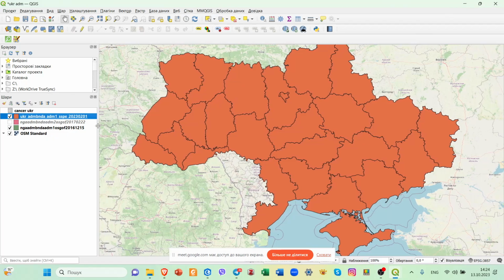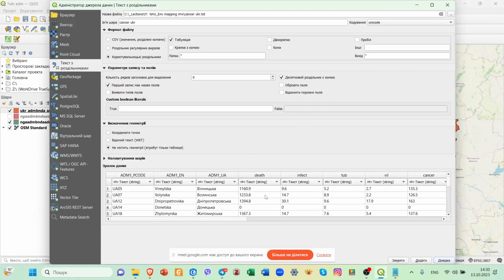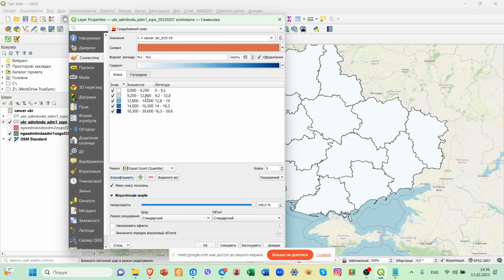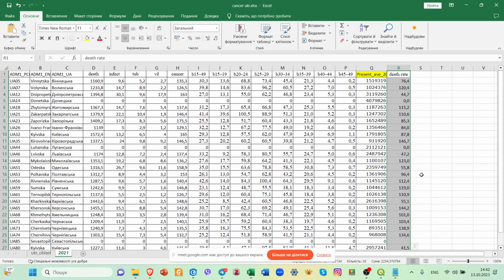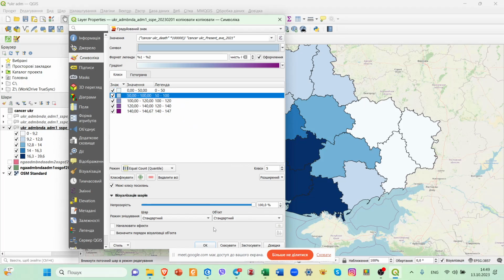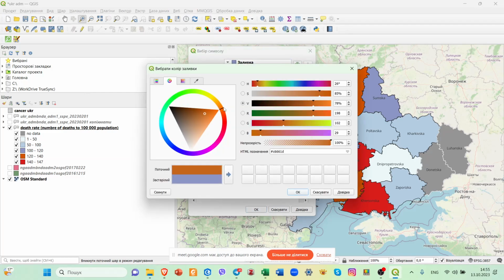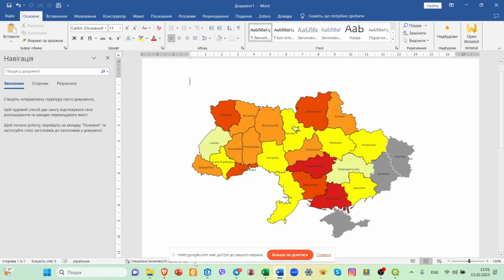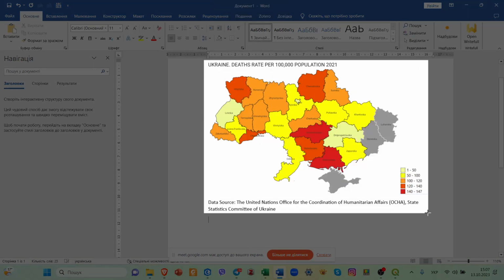MAKING A CHOROPLETH MAP